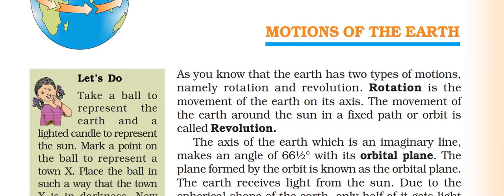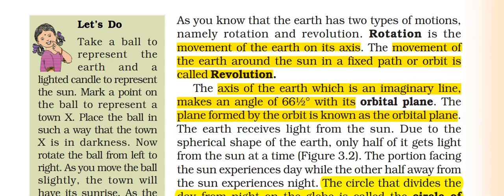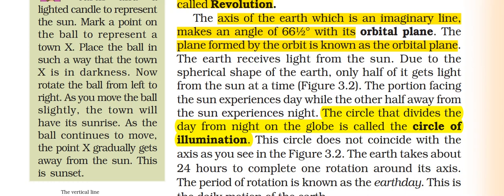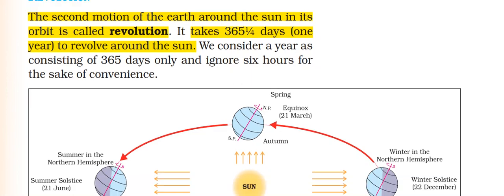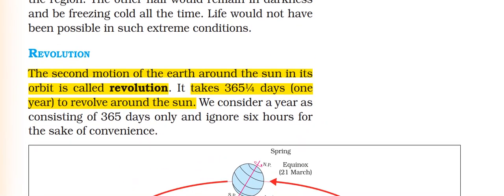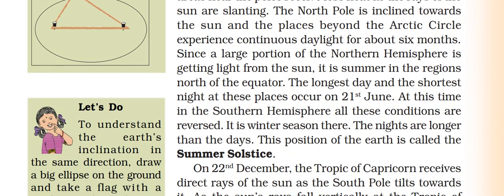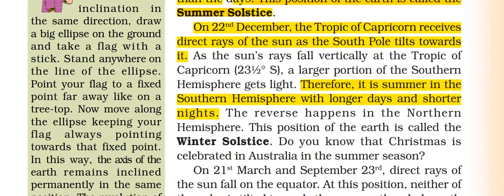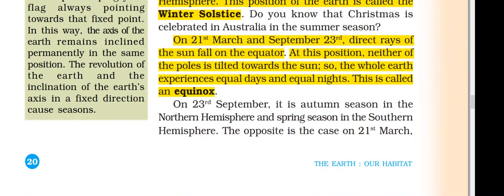NCERT SUMMARY GEOGRAPHY CHAPTER 3 || GEOGRAPHY FOR UPSC